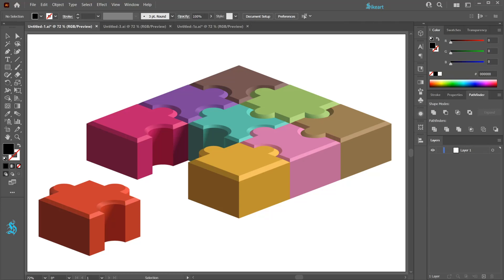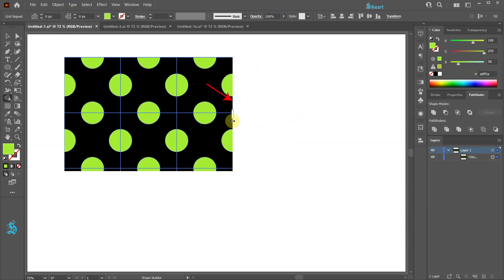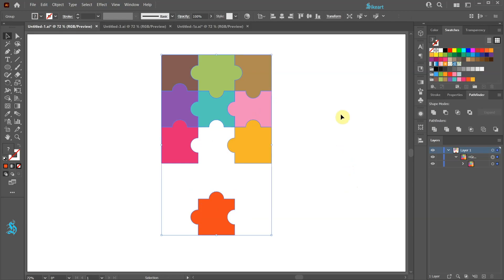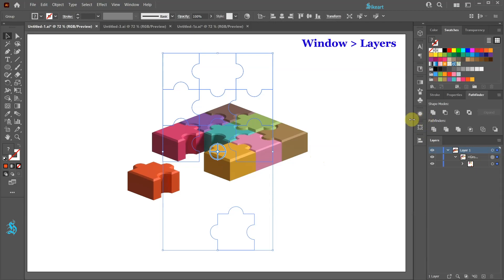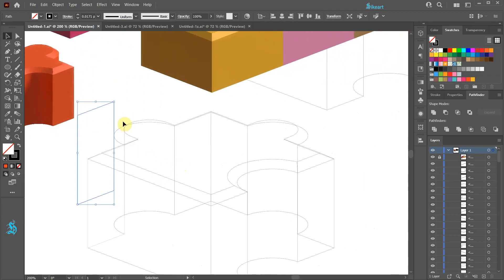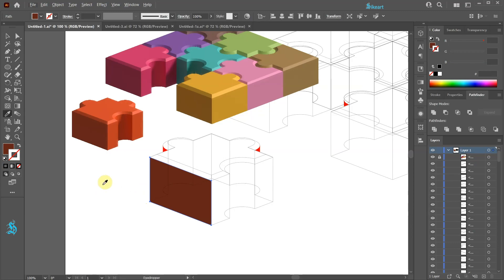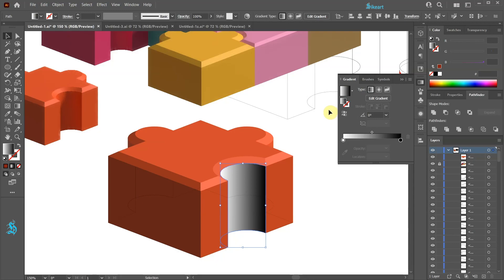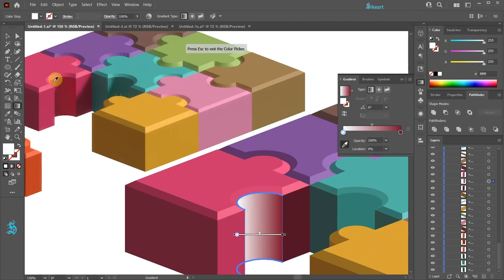How to Create a 3D Puzzle in Adobe Illustrator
Learn how to create this 3D puzzle using the "Shape Builder Tool" and the 3D function.
TUTORIALS